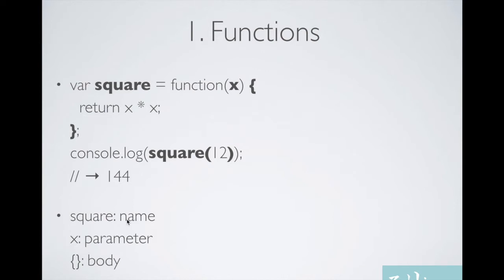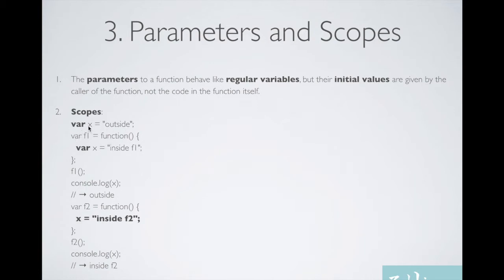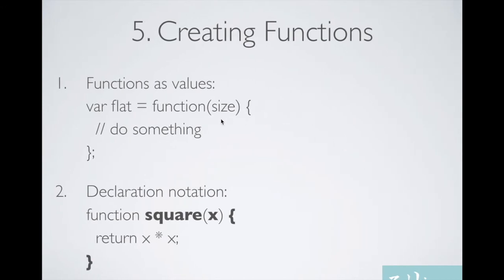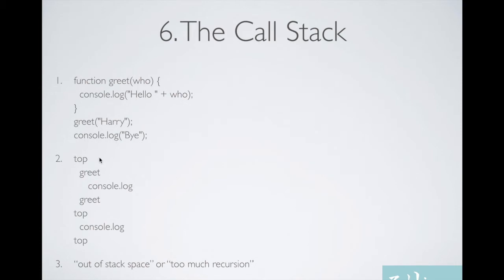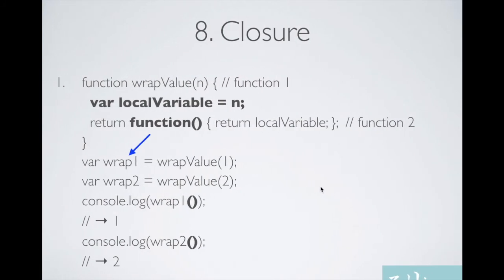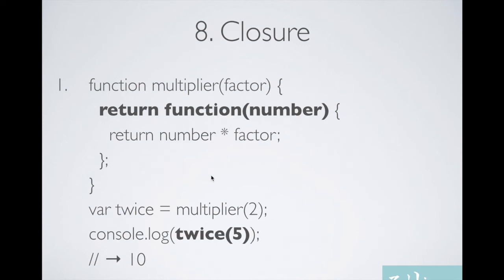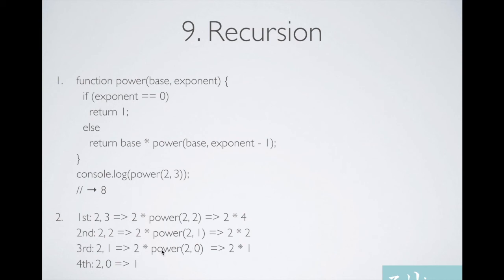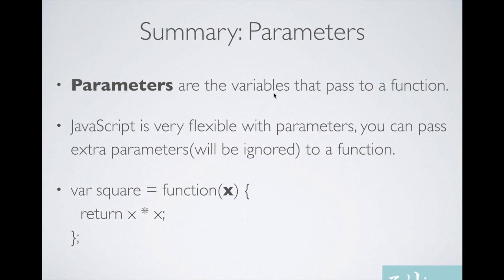Eloquent JavaScript Tutorial Ch.3 Functions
Eloquent JavaScript is one of the most popular books for Javascript beginners. This series goes through the whole book chapter by chapter to explain everything in the book, so that you can finish the book by watching all these videos.

Today is about the chapter 3: Functions.

In this chapter, you will learn more details about functions, including how to create functions, the difference between side effects and return values,  the scopes of functions, etc.

At the end of the chapter, there are some exercises, you should definitely try to solve them. If you need help, just comment here or on my website.